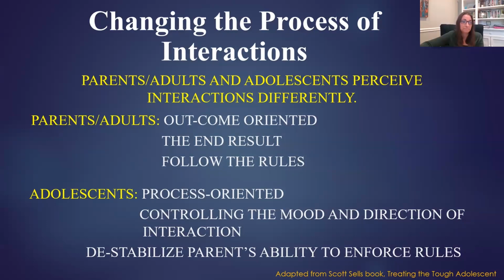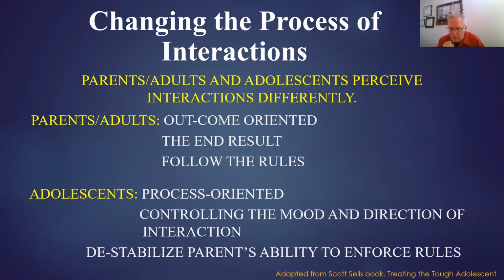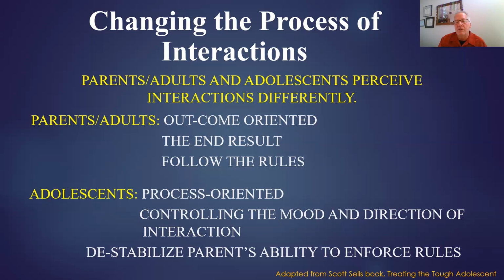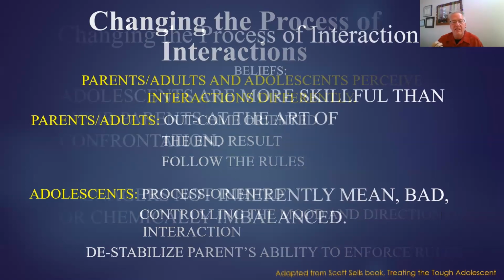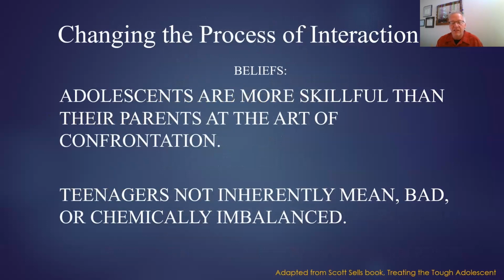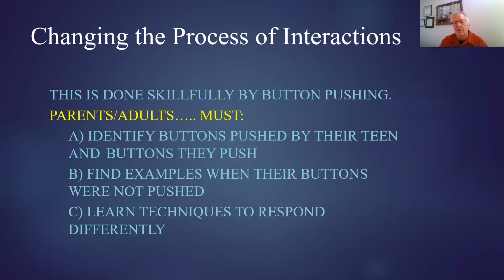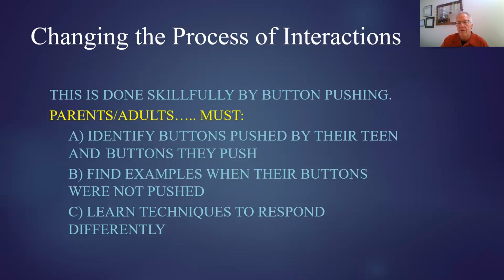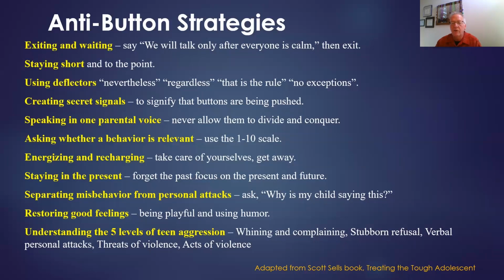Parenting Difficult Teens — Button Pushing [Broadcast October 24, 2023]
OVERVIEW:
In this workshop, participants will discover the interactional styles of adolescents. Once these styles are identified, participants will discover how an adolescent can specifically push their parent’s buttons.

Strategies are provided for participants in how to walk a parent through entering into more effective, connecting interactions with their teen.

BIOS:
John received his PhD in Marriage and Family Therapy from Florida State University. For the past 18 years he has taught in graduate programs in both Clinical Mental Health Counseling and Marriage and Family Therapy.

Jennifer earned her master’s degree at the University of Connecticut. She is a Licensed Marriage and Family Therapist and Approved AAMFT Supervisor. She also earned her MBA degree in 2020 and has been a working in the field of mental health since 1996.